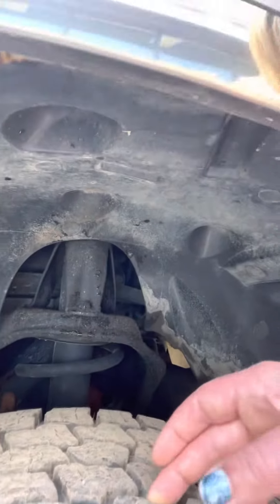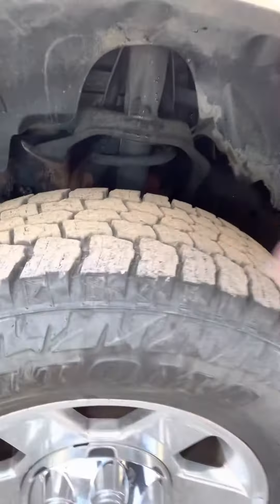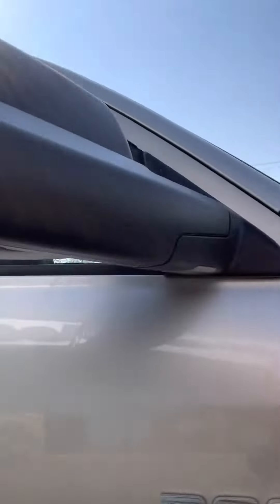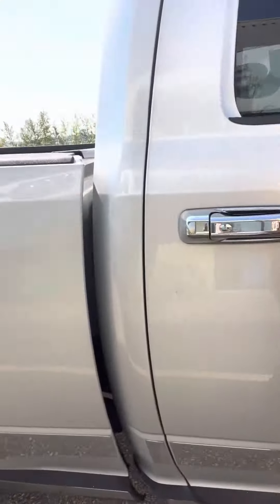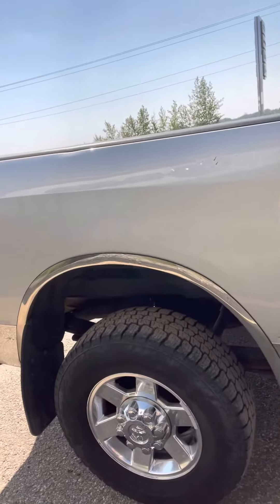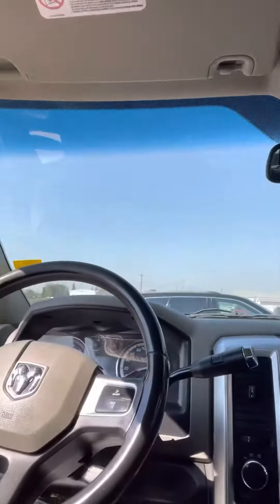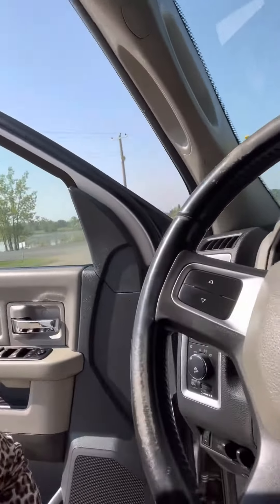2011 Ram 2500